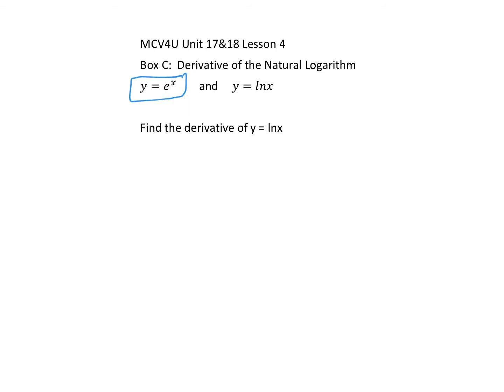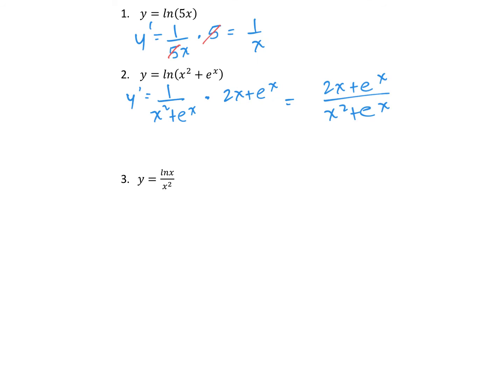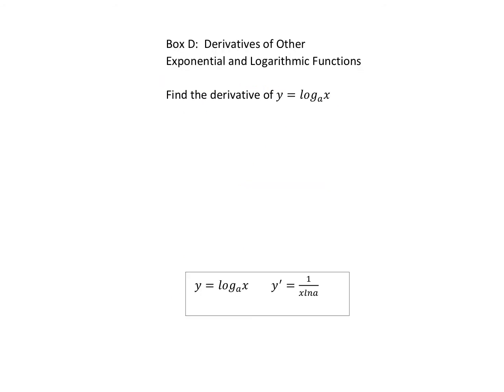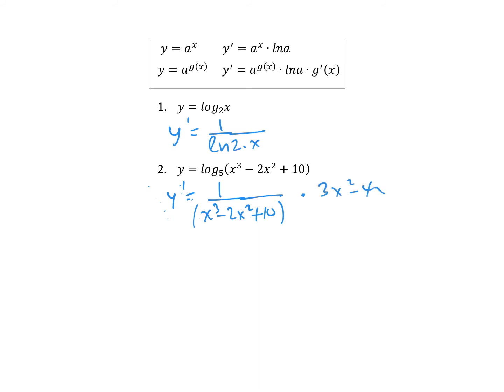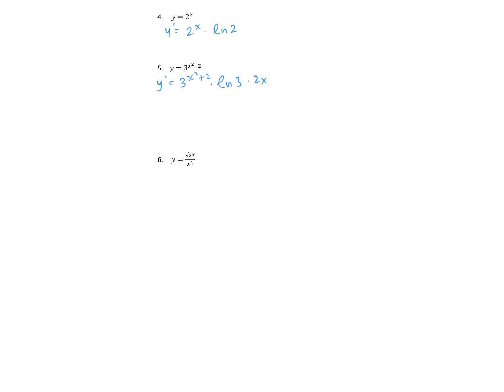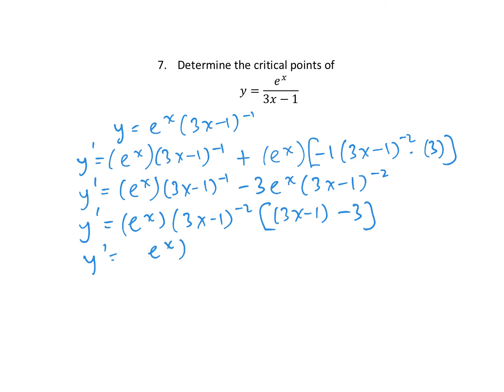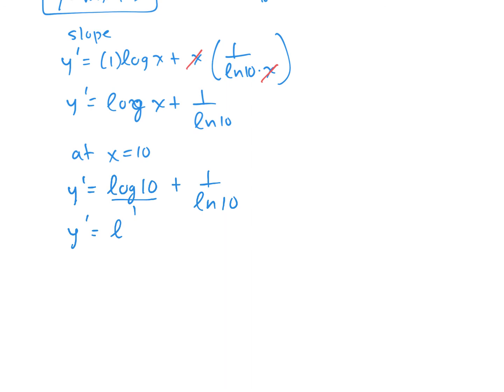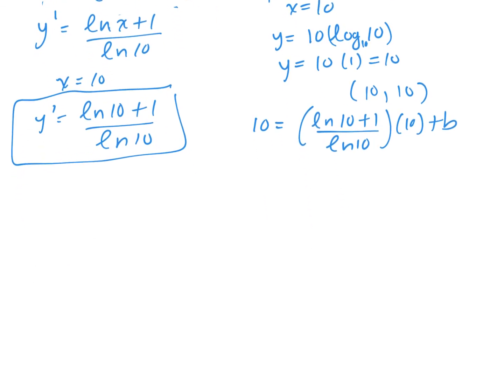MCV4U Unit 17&18 Lesson 4.mp4